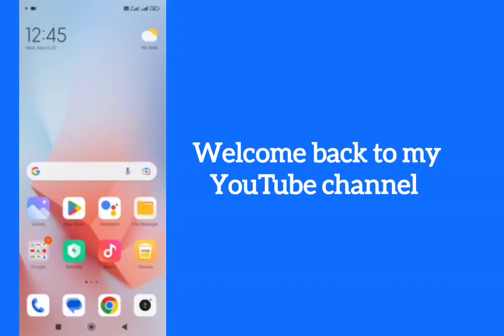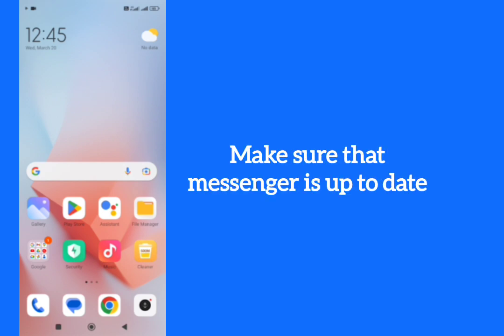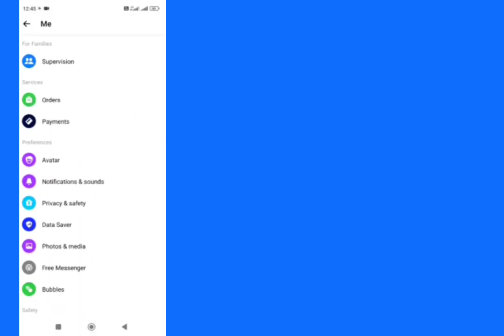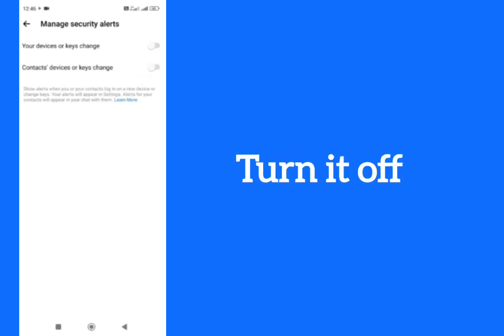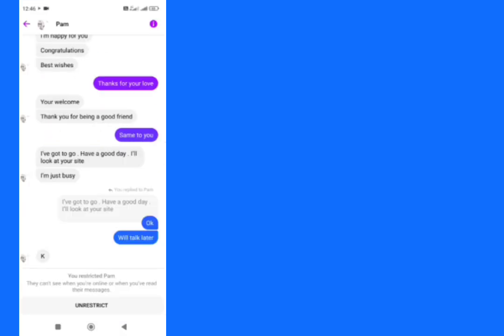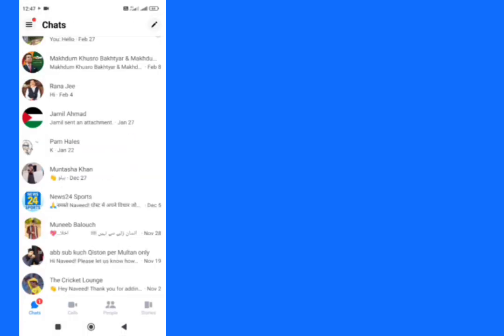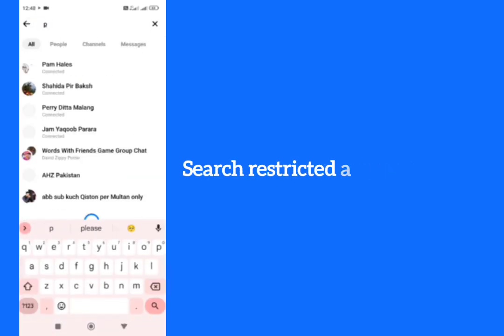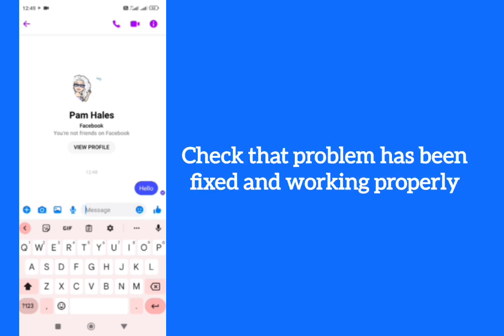How to fix/turn off end to end encryption on Messenger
How to fix/turn off end to end encryption on Messenger solution for this problem is given in this video if you found this video useful then please subscribe my YouTube channel like share and also leave comment